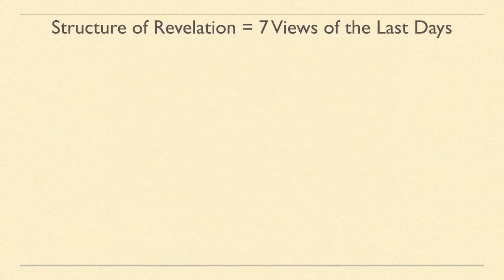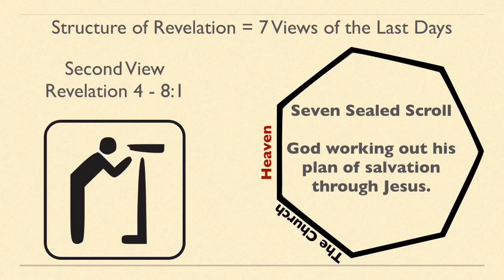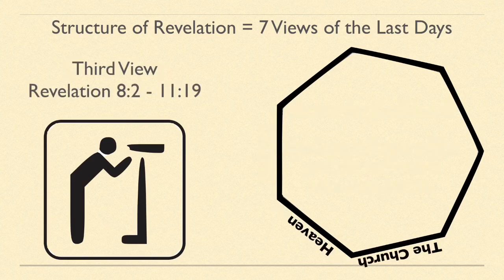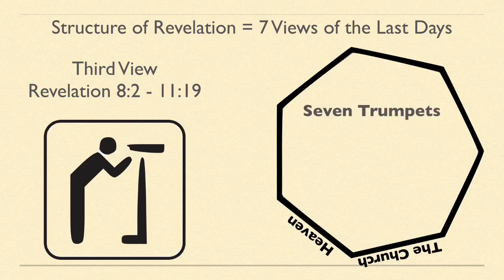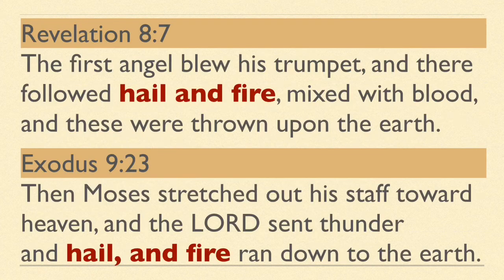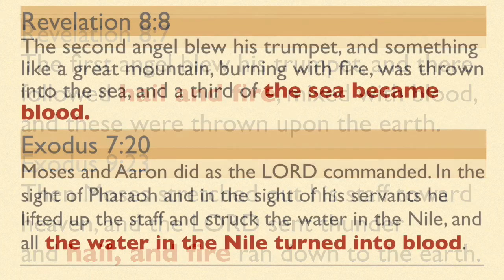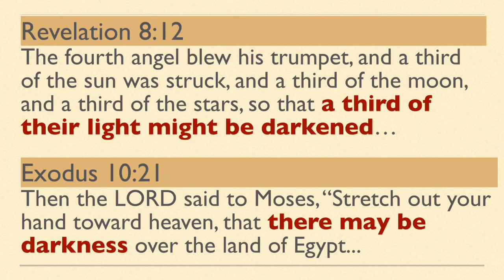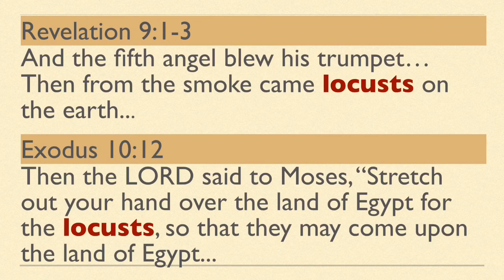Revelation 8, Introduction, Midweek Meditation, September 2, 2020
A meditation introducing Revelation 8:2 - 11:19.